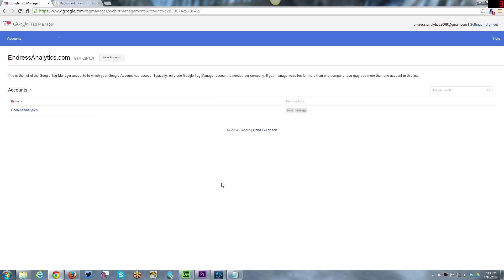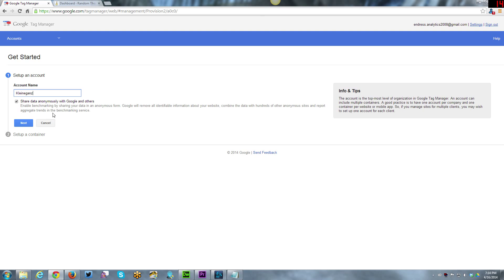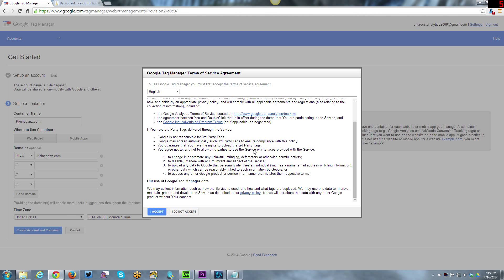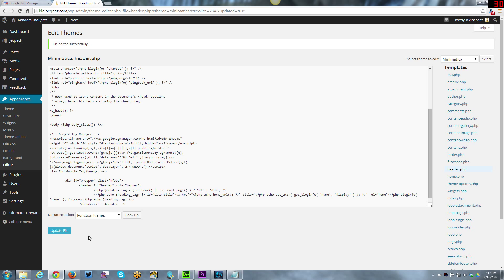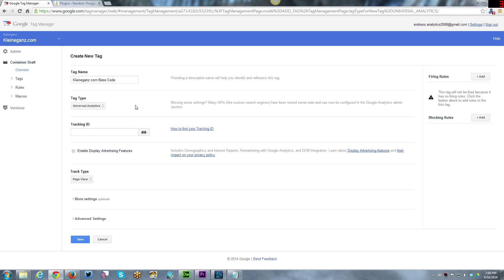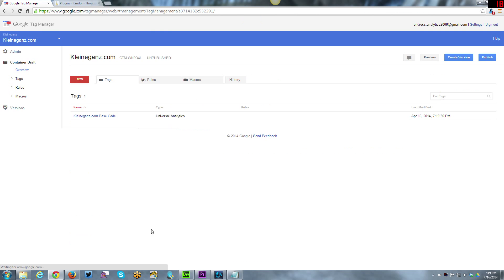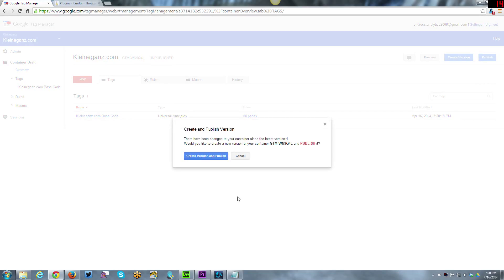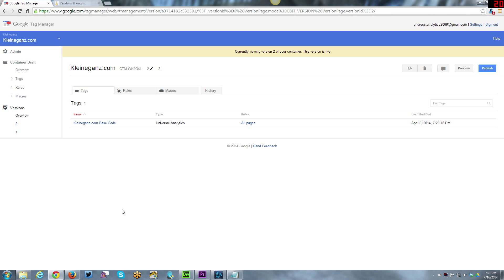[Tutorial] Google Analytics: Implementing with Google Tag Manager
This tutorial shows the process of implementing Google Analytics with Google Tag Manager on a WordPress site (applicable to any other CMS tool as well).